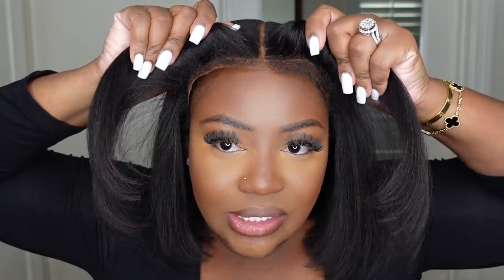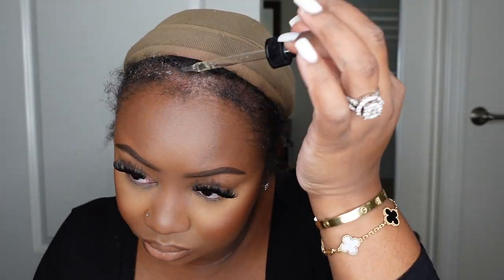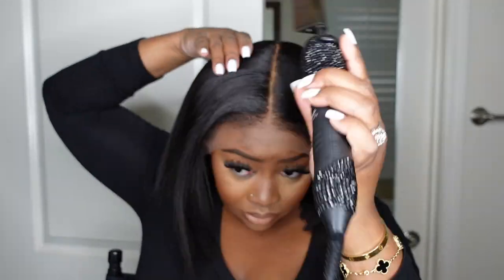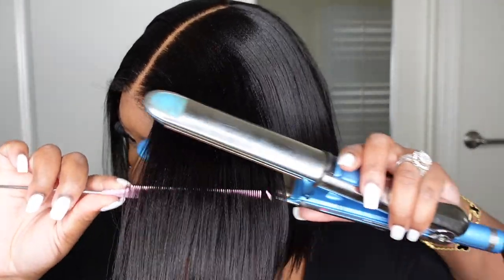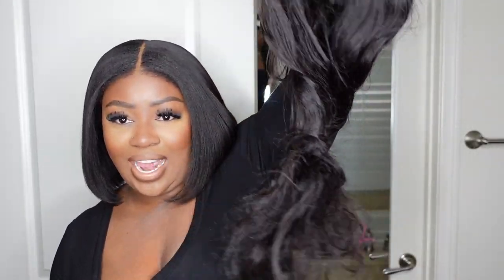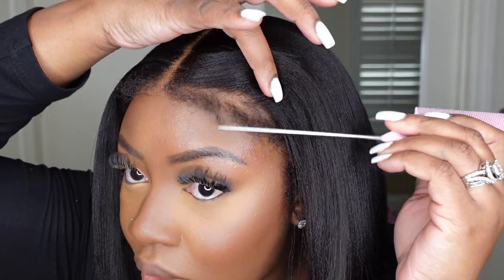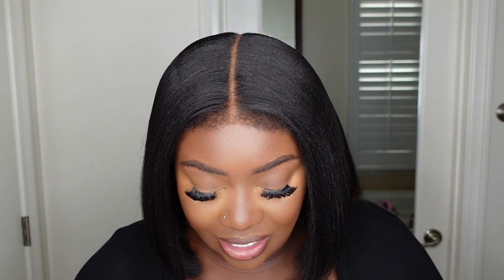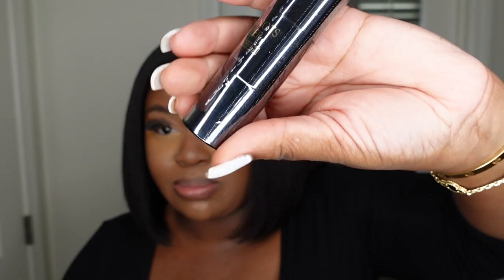My Edges Illusion! NEW* NATURAL HAIRLINE LIGHT YAKI BOB | NO MORE WORK | MYFIRSTWIG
Wig Name: 4C Natural Edges - Yaki Texture Middle Part Bob Glueless Invisible Lace Front Wigs - 4CEY003
Hair color: Natural Hair Color
Hair & Construction: Indian Hair - 13x6 -160% density - 10in
Knots: Deep Bleached
Hairline: 4C Natural Edges

【Protective Styles & Pre-Customized Lace Wig For Beginners】
√ New Air Lace - Thinner & Breathable
√Mimic Scalp & Natural look
√ 100% Human Hair - Soft & Smooth
√ Pre-plucked, Pre-bleached, Glueless cap - Beginner Friendly

PRODUCTS MENTIONED:
Mielle Rosemary Oil
Flat Iron

-SMOOCHES 💜💜💜